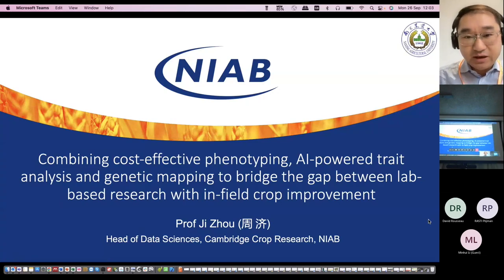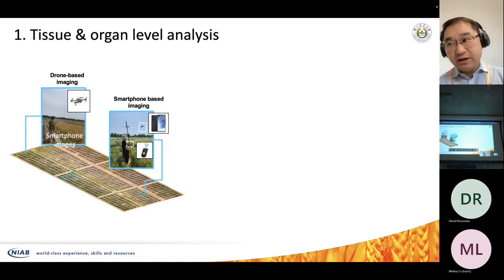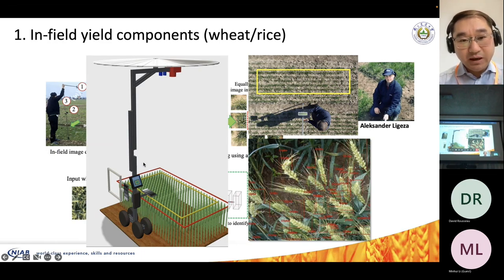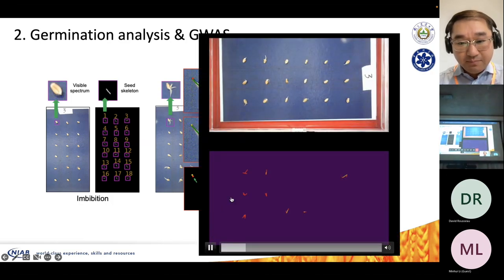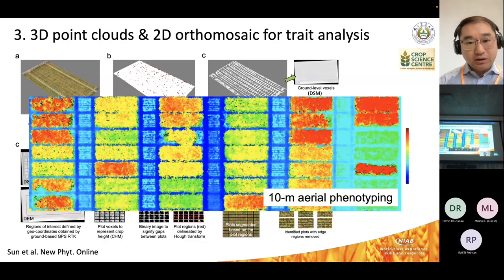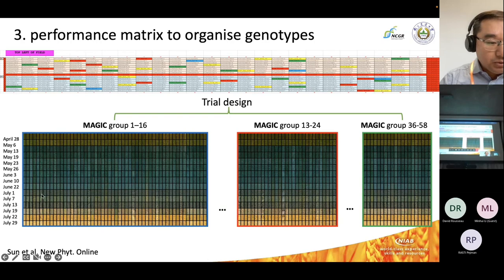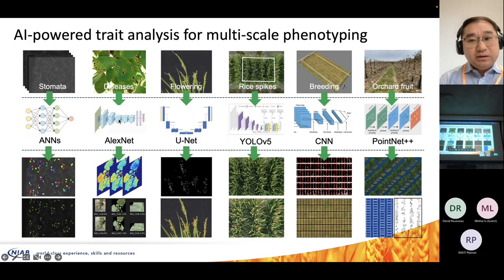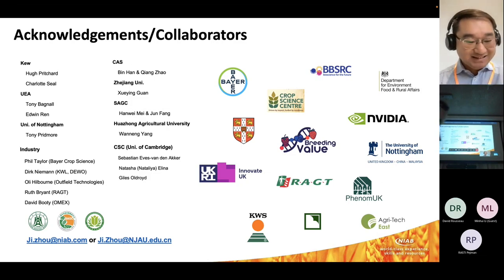Prof Ji Zhou, Cambridge, UK ; IPPN affordable phenotyping workshop, 2022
Combining cost-effective phenotyping, AI-powered trait analysis and genetic mapping to bidge the gap between lab-based research with in-field crop improvement.